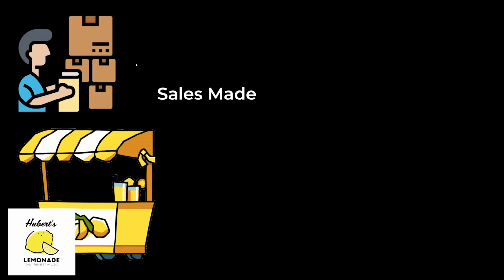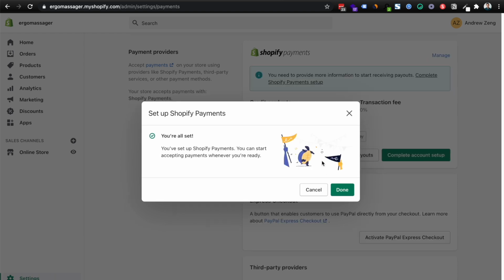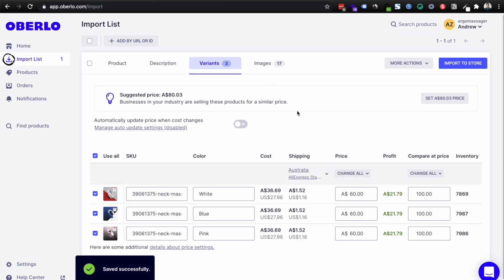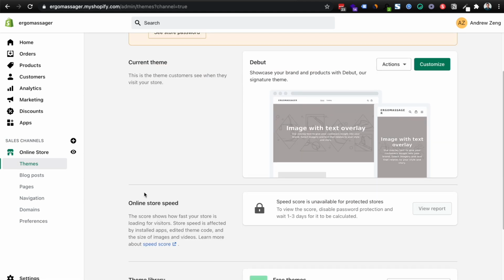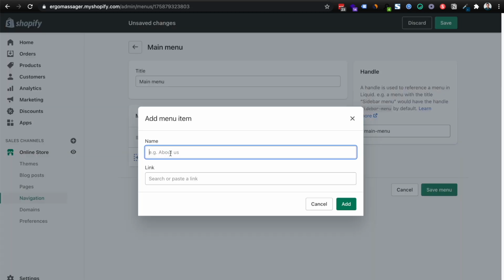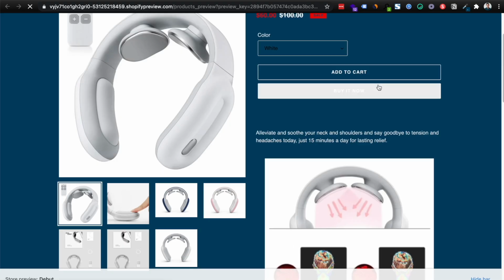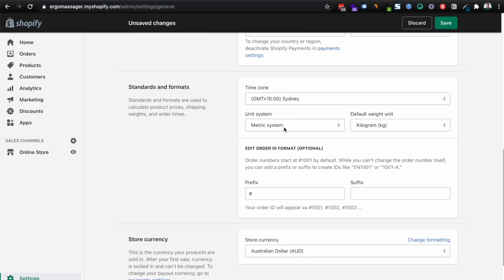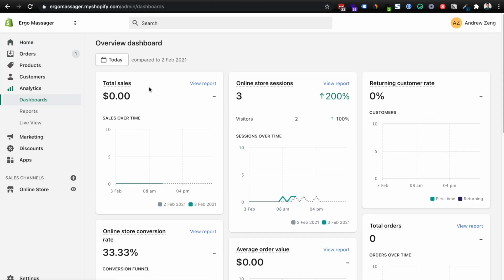Full Guide to Building A Shopify Store in 2022! (FREE 1 Hour Dropshipping Course)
A new and updated step-by-step tutorial on how to build a profitable Shopify dropshipping and eCommerce store in 2022 for beginners. Full Guide to a PROFITABLE Shopify Store in 2022! (FREE 1 Hour Dropshipping Course)

Watch, bookmark, learn, build and achieve! 💪

1. Tell me what your goal is this year in the comments below
3. I’ll pick a winner at the end of the month and will DM you on Instagram.

🔽  COURSE CHAPTERS 🔽
0:00 - Introduction
1:40 - What is Dropshipping
3:08 - Things We Need to Start
8:52 - Finances
12:46 - Selecting Products
25:10 - Creating Your Brand
31:56 - Designing Your Custom Store
46:15 - Creating Your Product Page
55:36 - Customizing Stores with Apps
1:01:01 - Configuring Store Settings
1:09:02 - Testing Store & Going Live!

In this video, you'll learn everything you need to create a successful eCommerce store the correct way. Watch me build a dropshipping store from scratch and follow on with me!

This guide is refreshed for 2021 and is a great way to find products and building a modern Shopify store around your products to sell to the world.

I created this 1 hour long tutorial so beginners are able to kickstart their eCommerce venture and find success in years to come with Shopify dropshipping and hope this helps you.

Watch along, bookmark this video and continue to follow along as you build your store with me. Make sure you share your results with me!

► USEFUL GOODIES

► FAV TECH GEAR

► OTHER VIDS TO WATCH